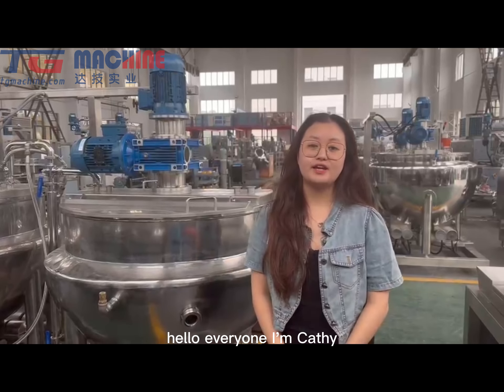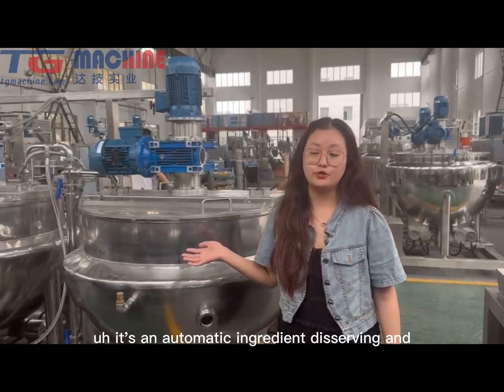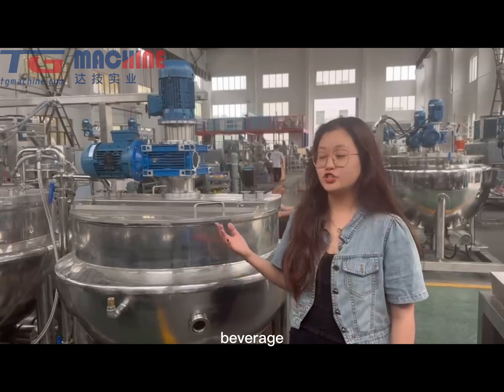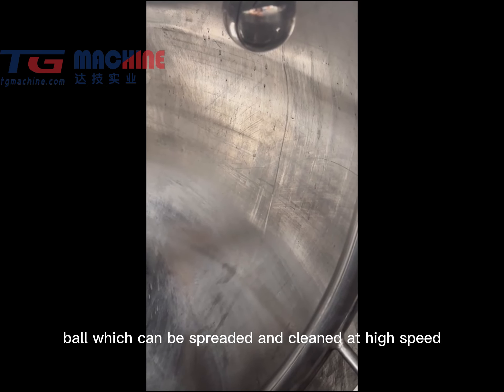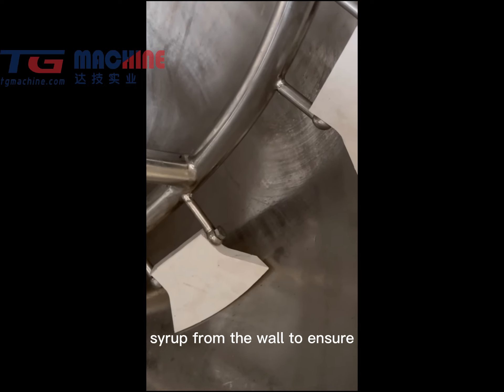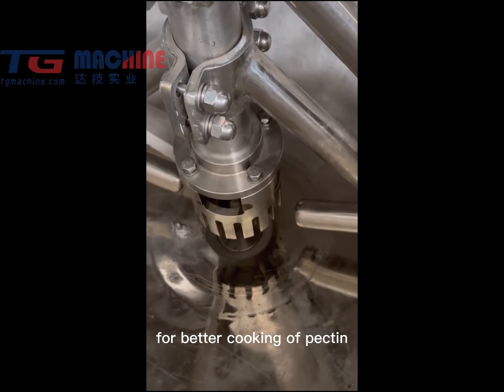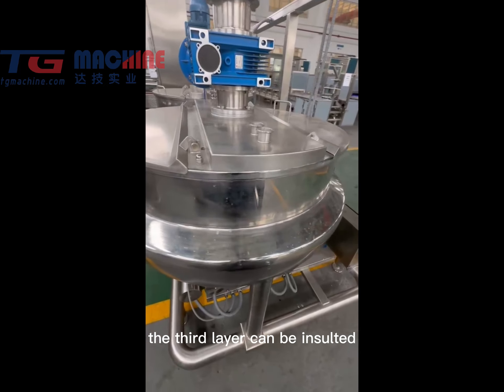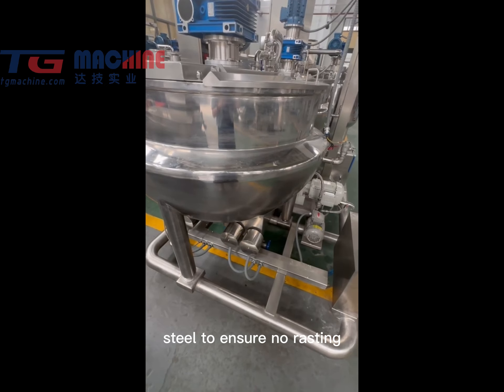The cooking system-Jacket Cooker Introduction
Cathy Wu
Project Manager
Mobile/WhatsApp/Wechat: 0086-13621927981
SHANGHAI TARGET INDUSTRY CO.,LTD.